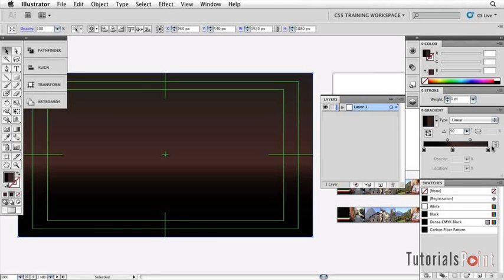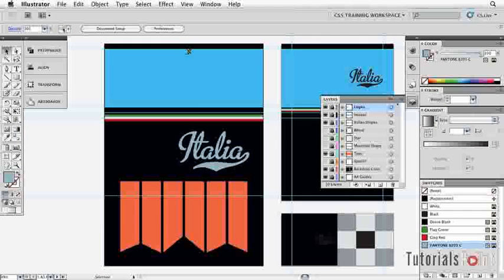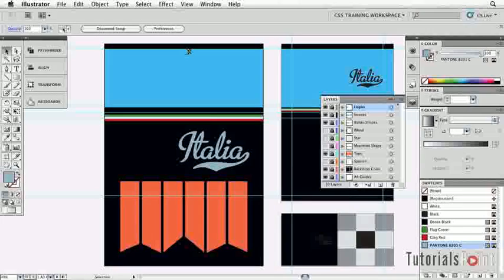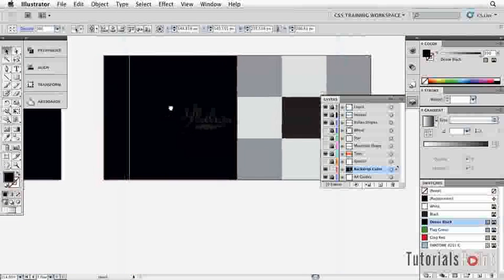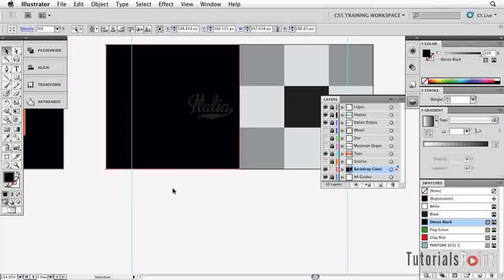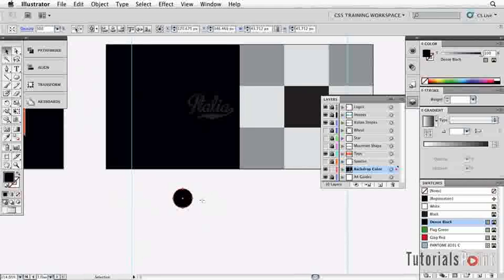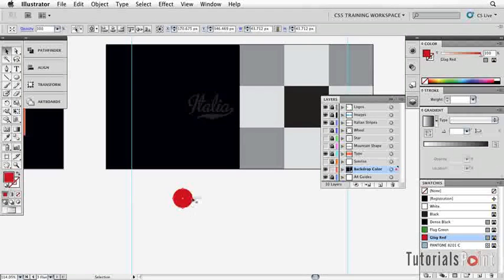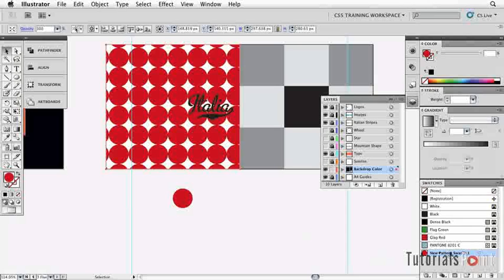Adobe Illustrator CS5 Essentials Creating Basic Pattern Swatches